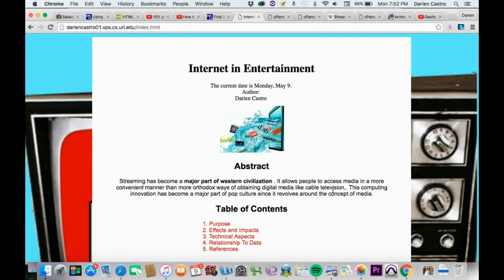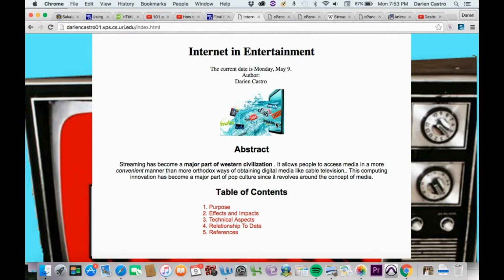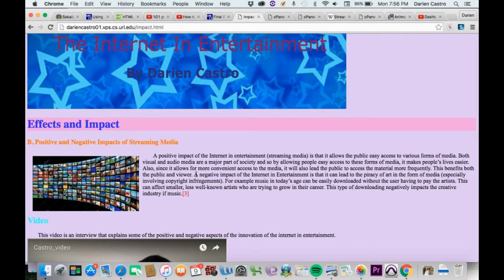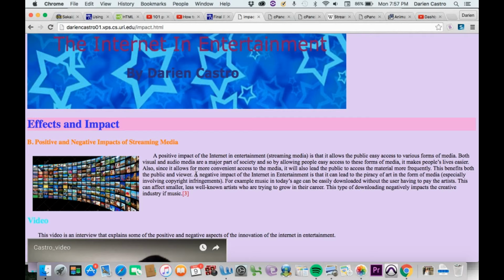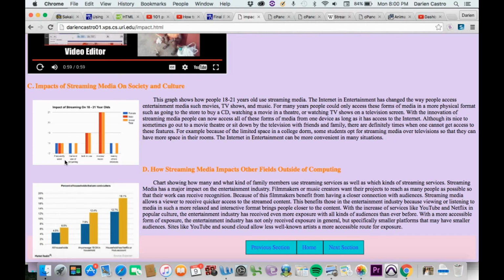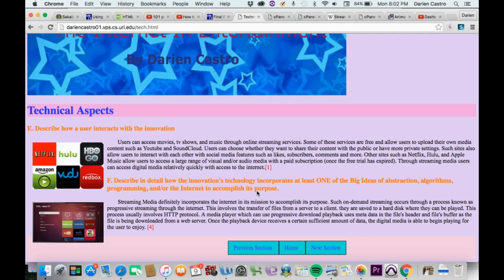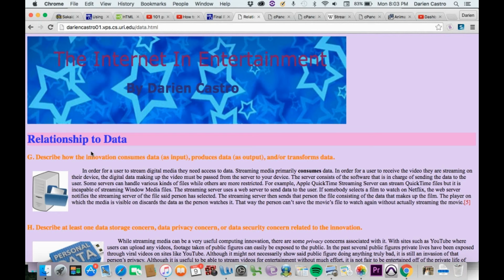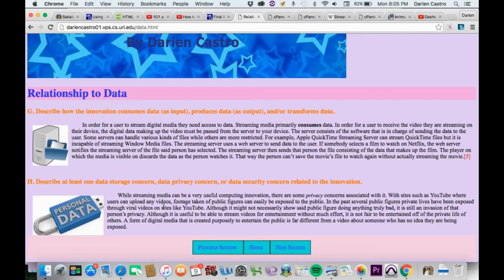My Edited Video